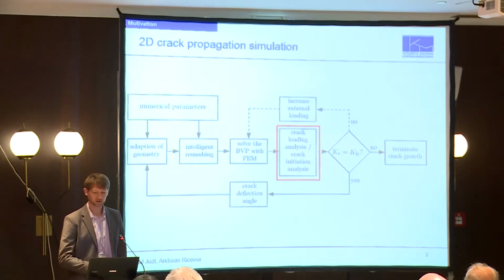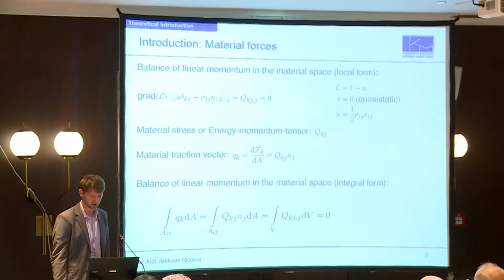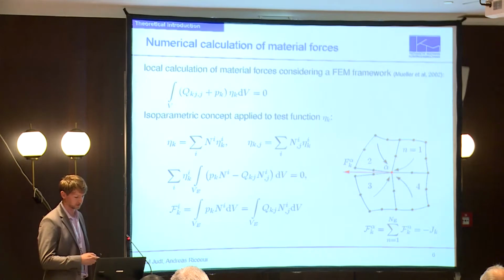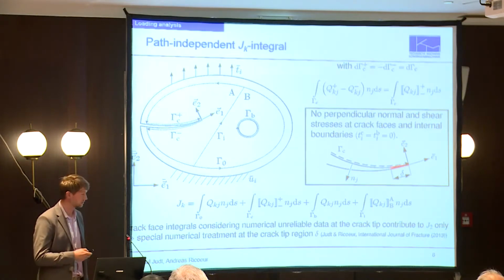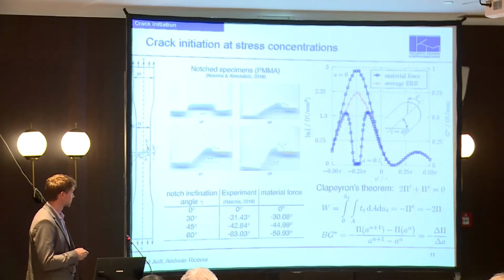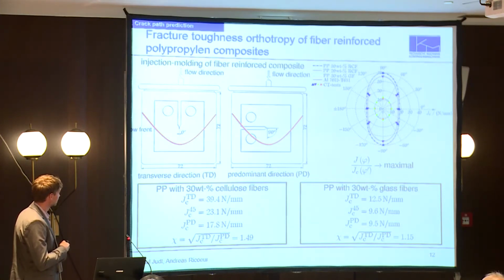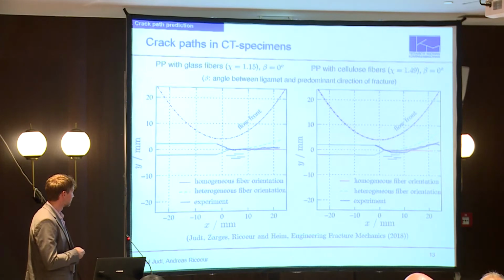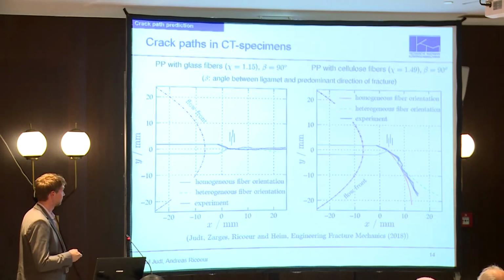Application of material forces and path independent integrals for prediction of crack initiation and